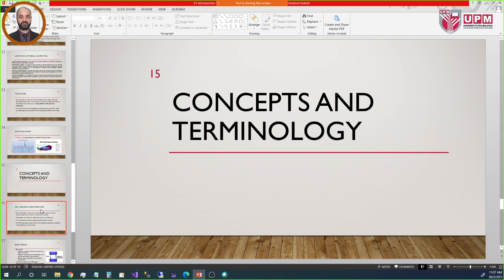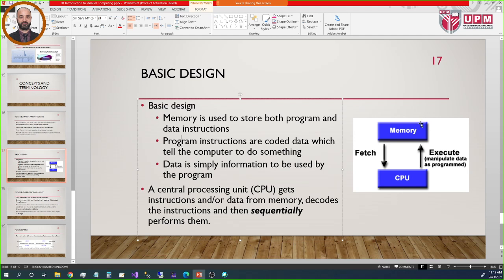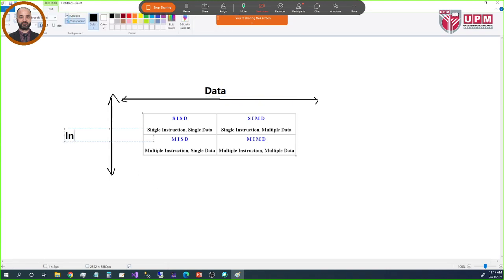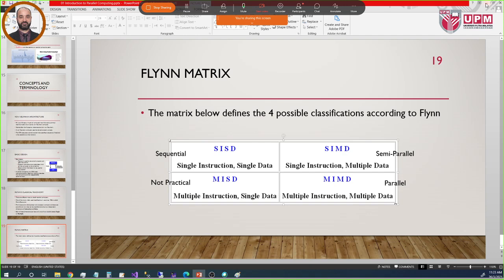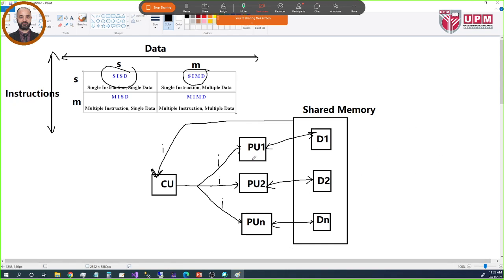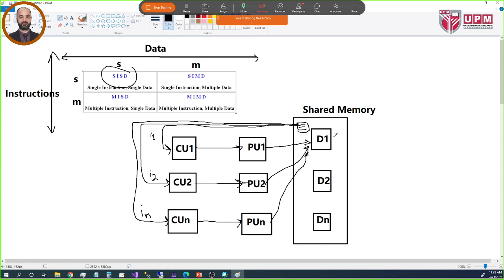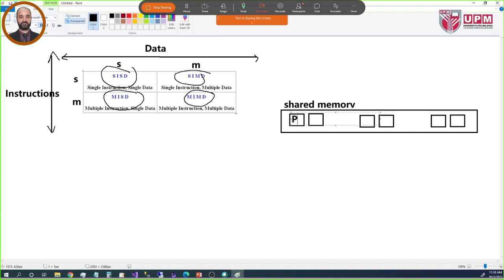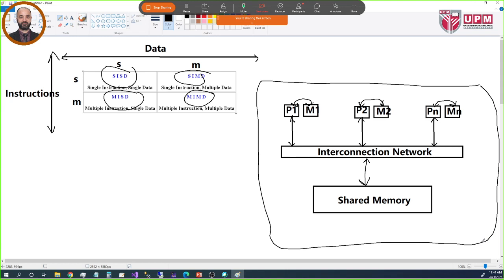01: Distributed and Parallel Computing: Concepts and Terminology